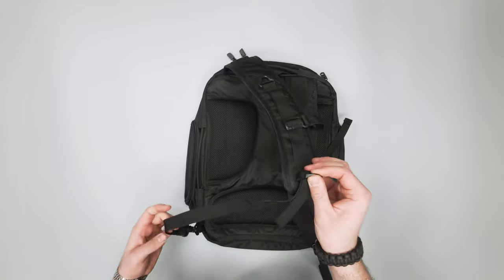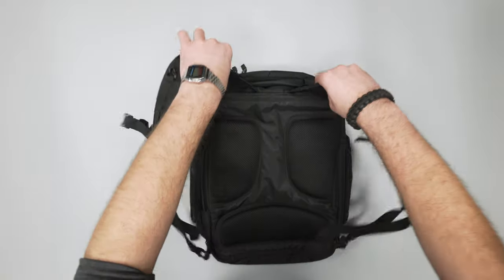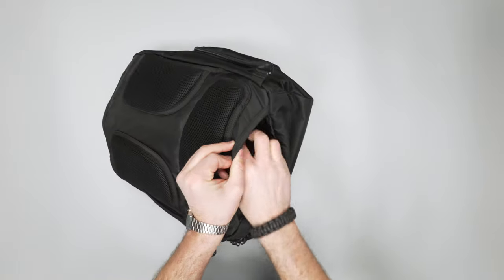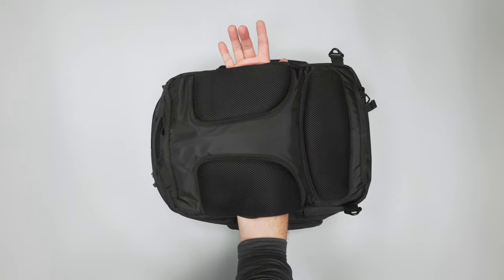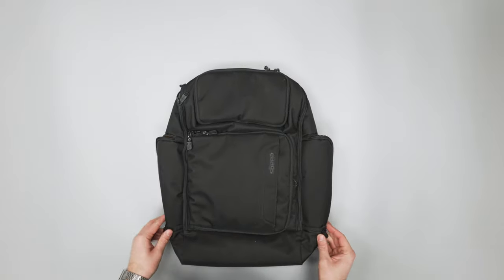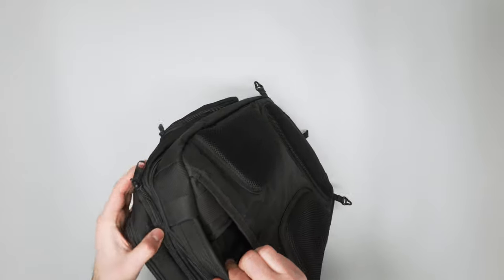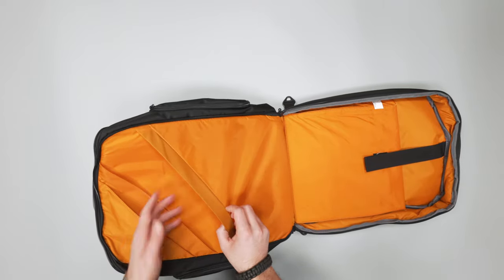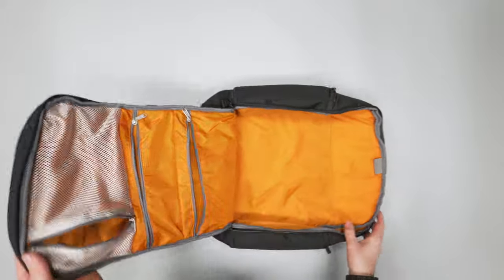eBags Professional Flight Laptop Backpack Review (Initial Thoughts)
Check out the eBags Professional Flight Laptop Backpack on Pack Hacker